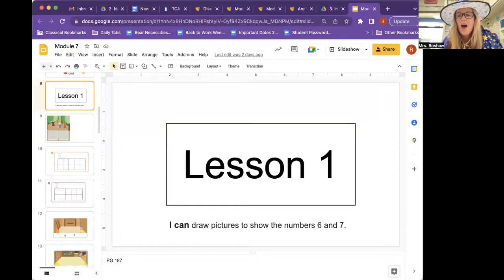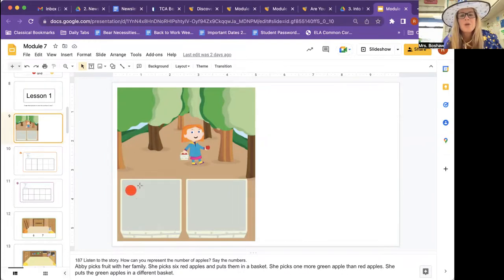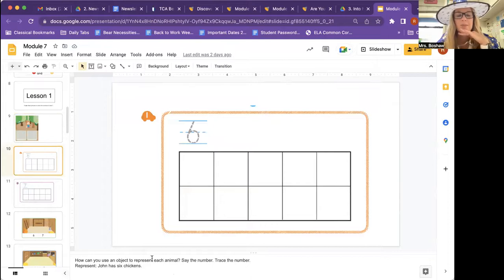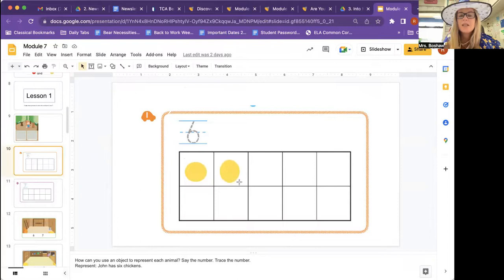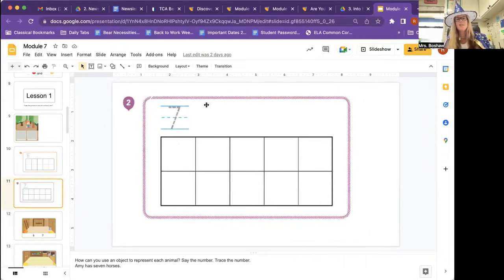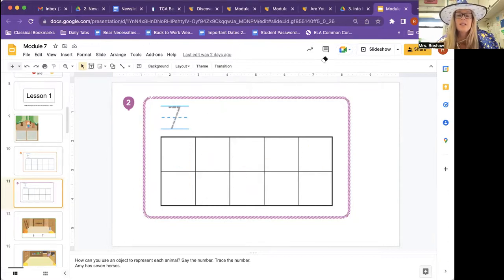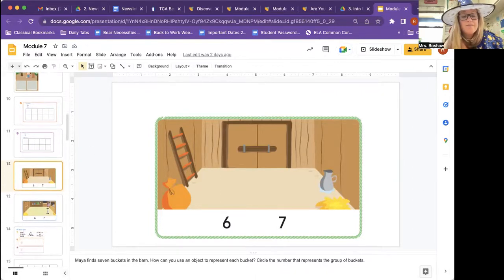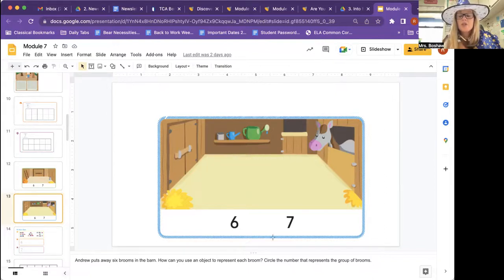Into Math Kindergarten Lesson 7.1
I can draw pictures to show the numbers 6 and 7.